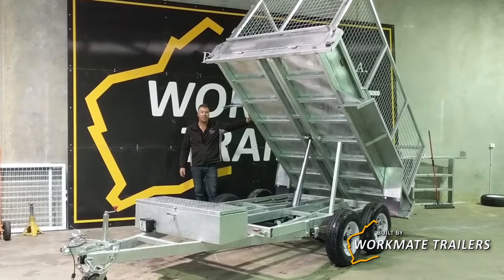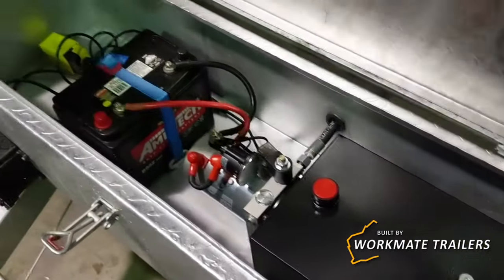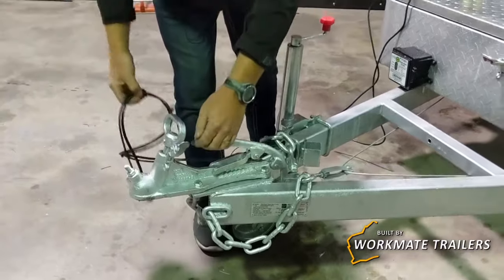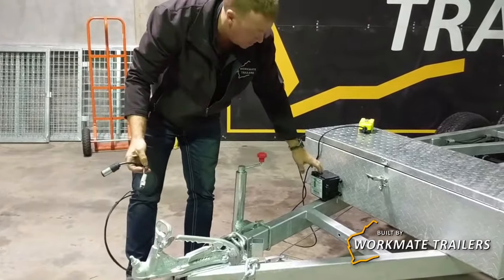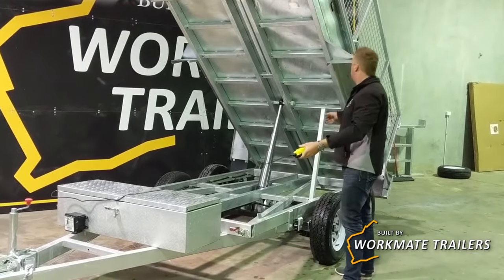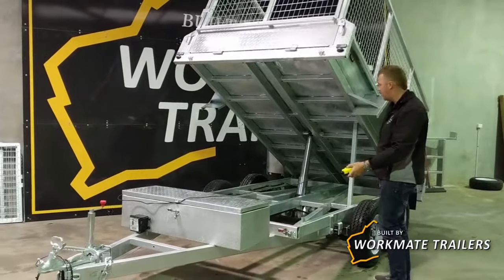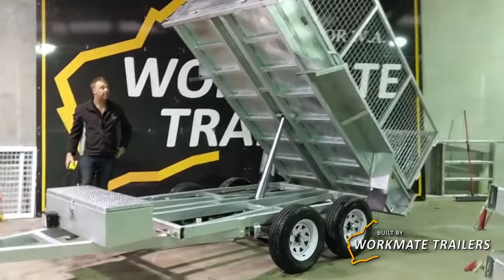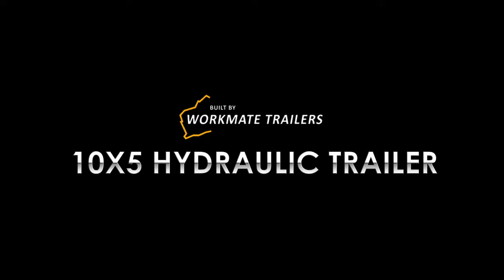Workmate Trailers 10×5 Hydraulic Tipping Trailer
Workmate Trailers
3 Geelong Crt, Bibra Lake 6163

Featuring:
3.5T 5 Stage Ram
2.0KW Hydraulic Pump
Electric Brakes with Breakaway system
50mm Solid Axle
3000kg atm with Carry capacity of 2000kg
Brand New Light Truck Tyres
Hot Dipped Galvanised
Led Lights, Cage
N70 Deep Cycle Battery
7 Pin Round or 7 Pin Flat
Heavy Duty Frame,
Heavy Duty Roller Rocker Suspension